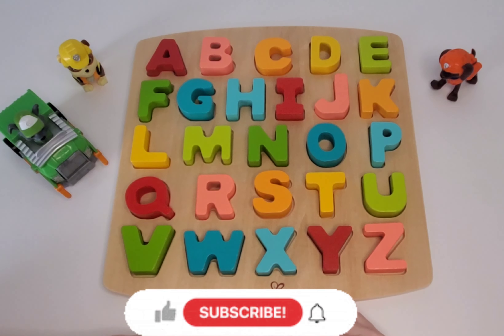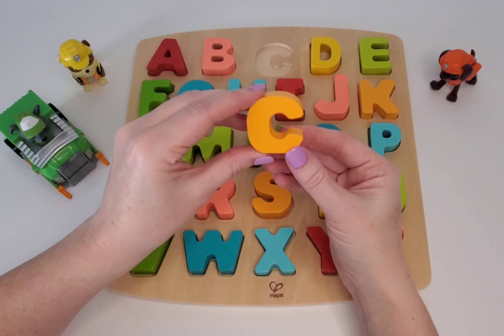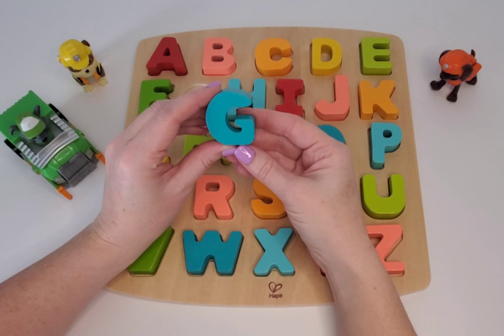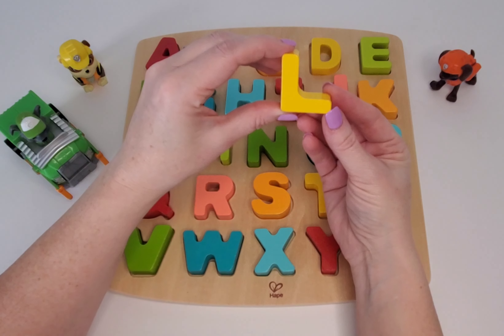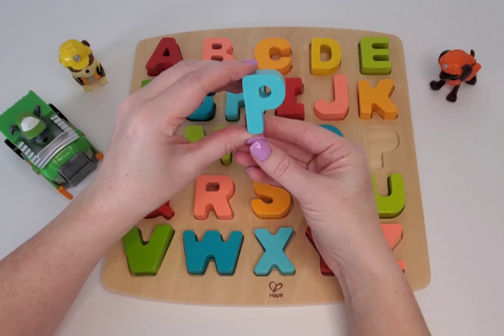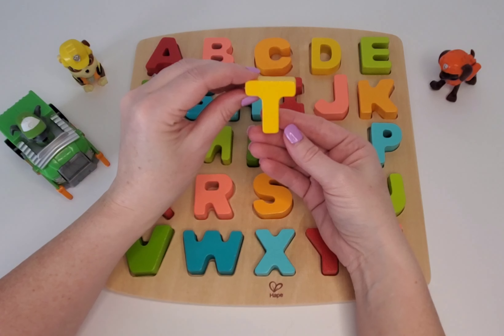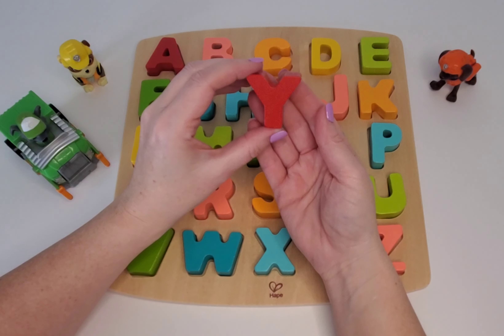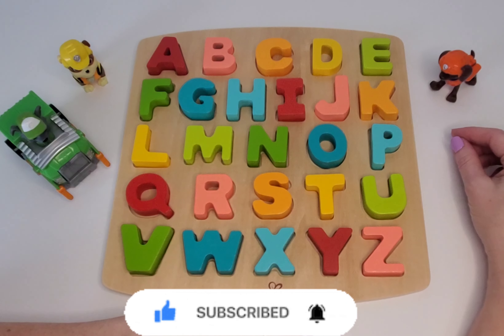LEARNING THE ABC'S. PRESCHOOL, TODDLER UPPERCASE LETTERS.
Very basic introduction to letters and their correlation with an object or action. Preschool and early education.